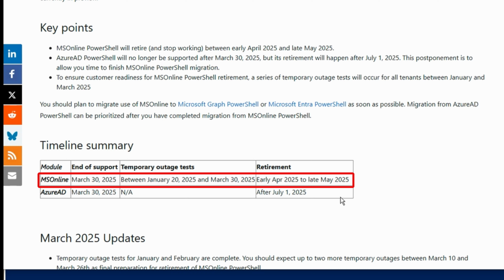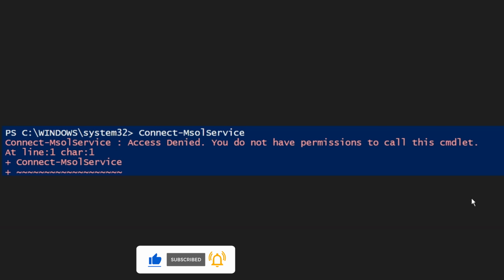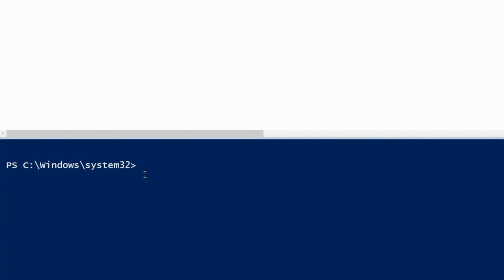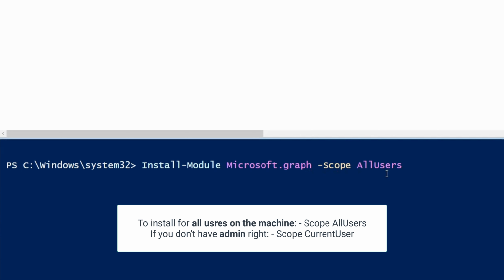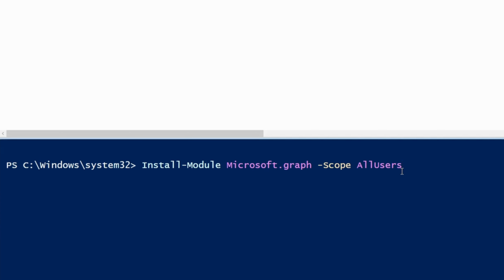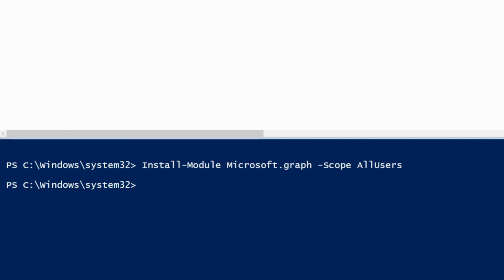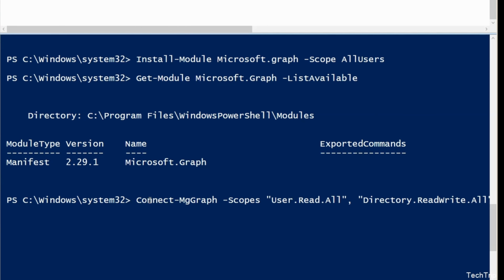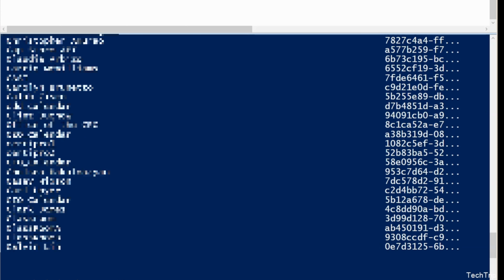How to install Microsoft Graph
Hi Everyone,
In this video, I will show you how to install Microsoft Graph. As you know, Microsoft has retired MSOnline and AzureAd modules. Instead of using the MSOnline PowerShell module, you need to use the Microsoft Graph PowerShell SDK.

To Install Microsoft Graph:
Install-Module Microsoft.Graph -Scope AllUsers
-Scope AllUsers installs it for all users on the machine.

If you don’t have admin rights, use:
Install-Module Microsoft.Graph -Scope CurrentUser

Test the Installation:
Get-Module Microsoft.Graph -ListAvailable